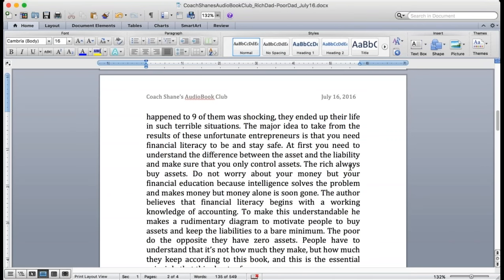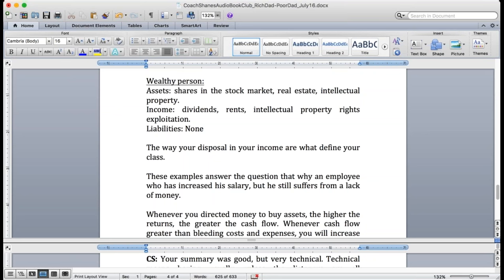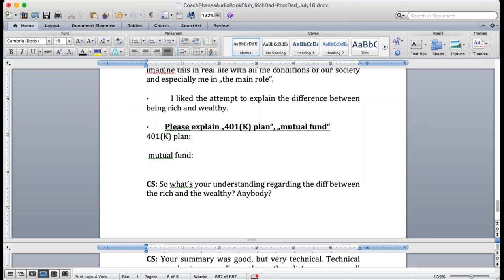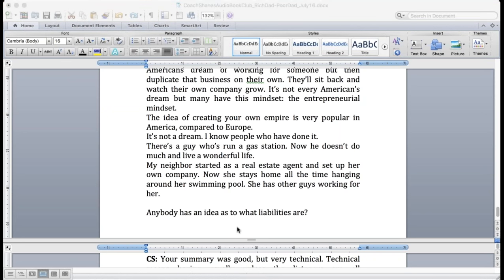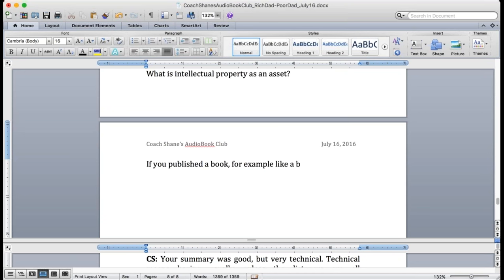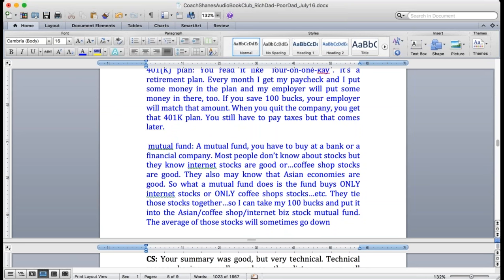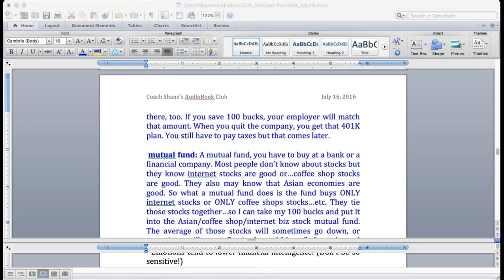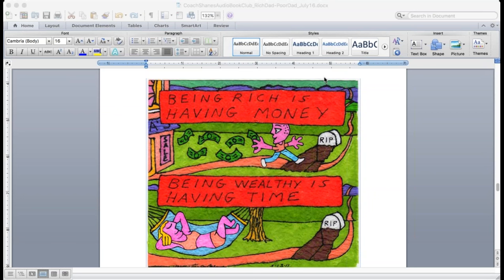Coach Shane's ABC (Audio Book Club!) Rich Dad, Poor Dad Lesson TWO 2016-07-16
It's also on iTunes: Let's Master English

Feel free to add your questions down below. I do have HUNDREDS of requests, but I usually shoot just a few videos a month...so you MIGHT get lucky!

I make videos for EFL/ESL students. I'm from the US and my teaching focuses on American pronunciation and American culture. I hope my videos help you out^^ I love constructive criticism, but keep it nice!